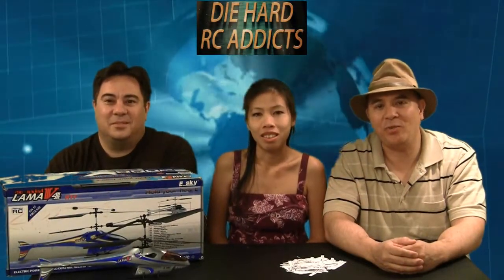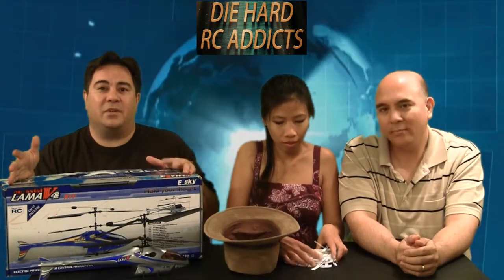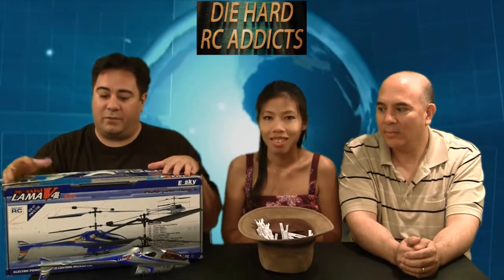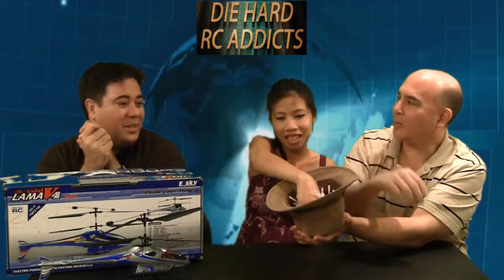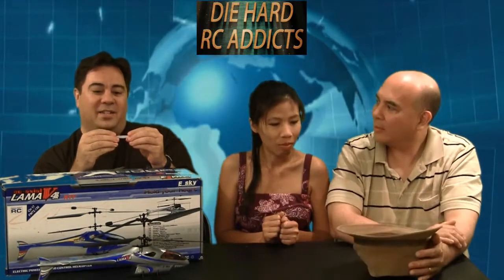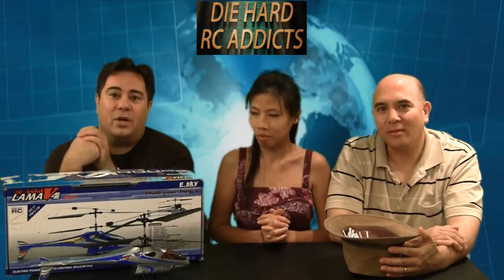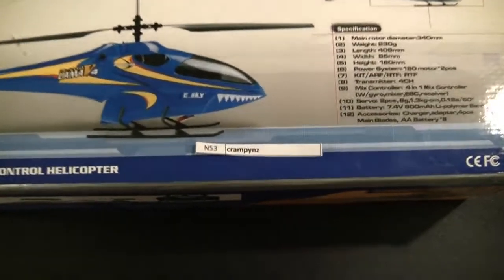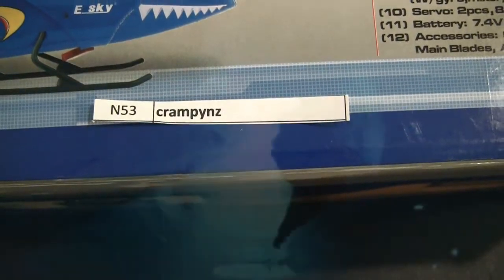Esky RC Helicopter Winner (June 2011)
In this video we annouce the winner of the Esky Helicopter for June 2011. big thanks to everyone who participated and to all who watch and give DiehardRCaddicts your support!